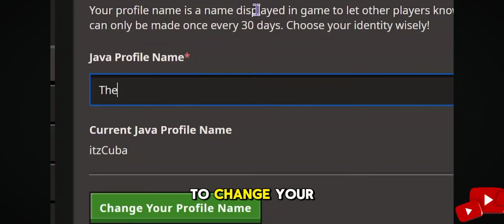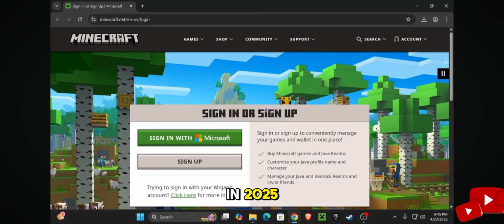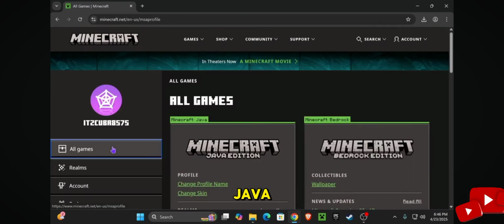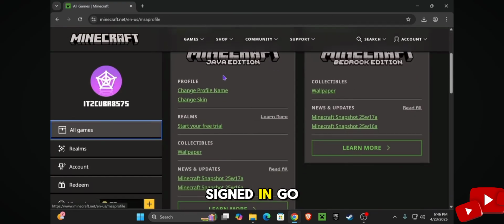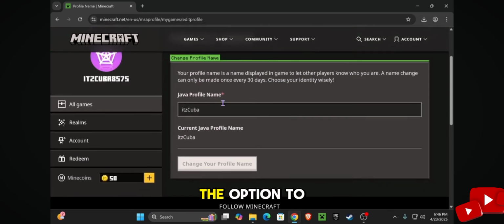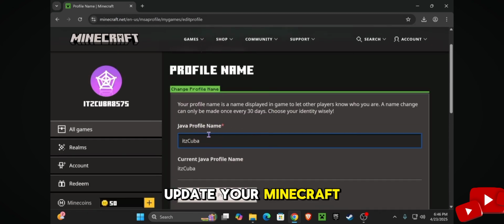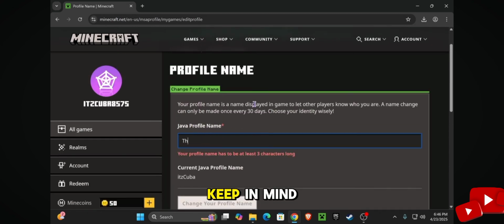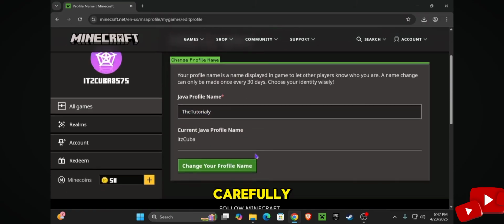How to EASILY Change Your Minecraft Username (NEW 2025 GUIDE)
Want to change your Minecraft username but not sure how? In this step-by-step guide, I’ll show you exactly how to update your Minecraft name using Mojang and Microsoft account settings. Whether you’re on Java Edition or Bedrock Edition, this tutorial will walk you through the process, explain the rules for changing names, and help you pick the perfect new username. By the end, you’ll know how to change your Minecraft username safely and quickly so you can enjoy the game with your brand-new identity.